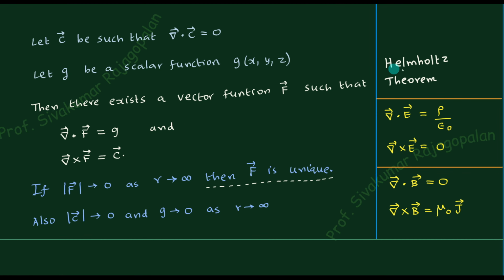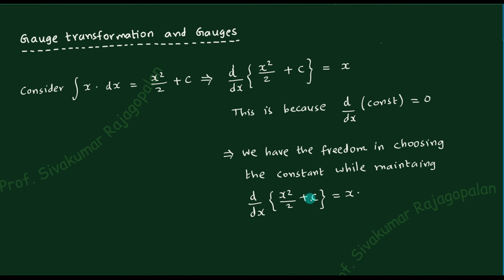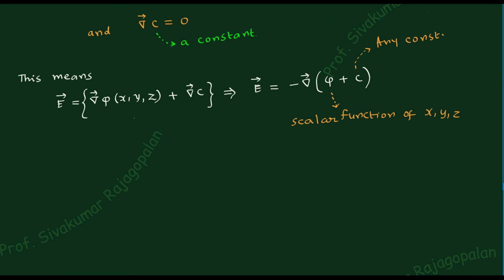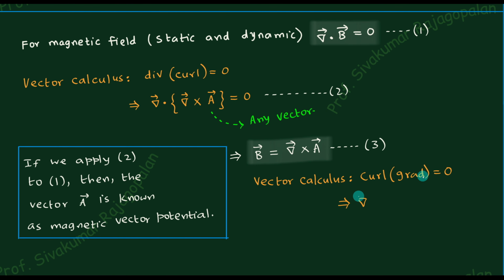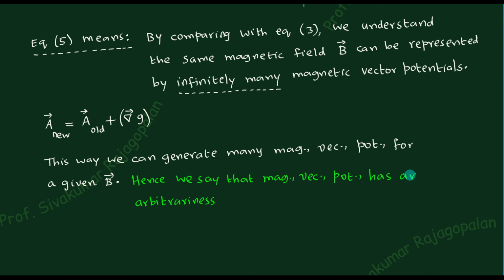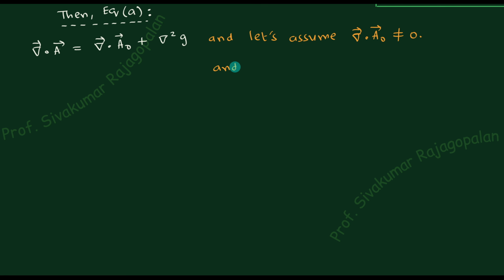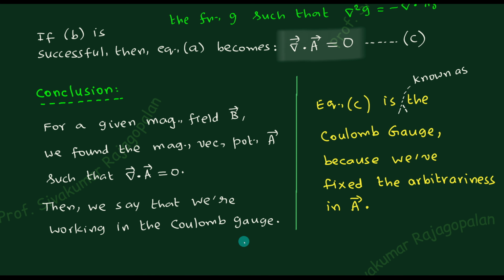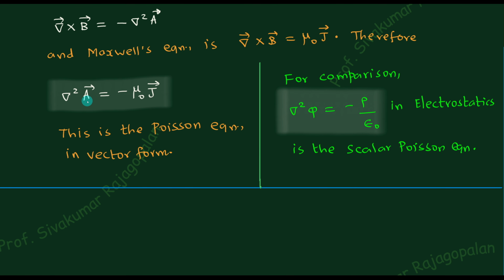Classical Electrodynamics Lectures 20 | Gauge Transformation and Coulomb Gauge | MSc Physics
Classical Electrodynamics Lectures 20 | Gauge Transformation and Coulomb Gauge | MSc Physics | Griffiths Electrodynamics